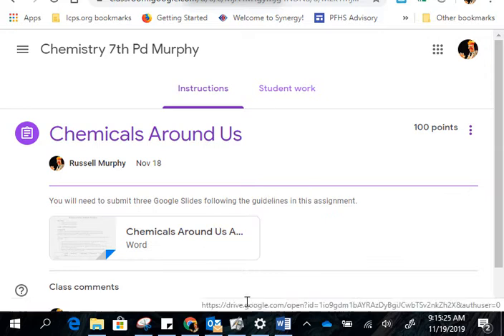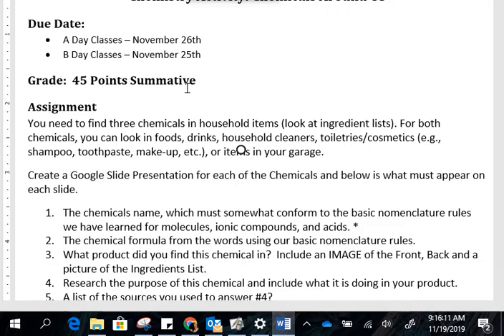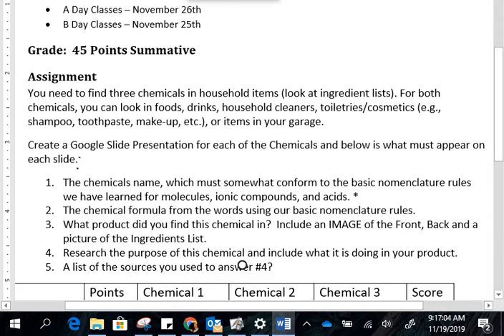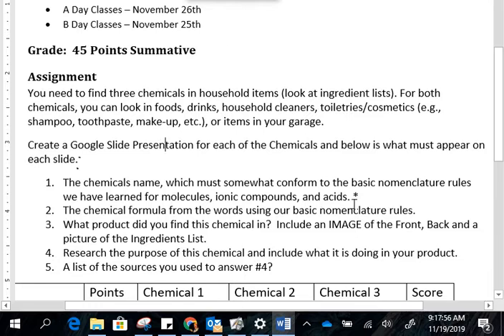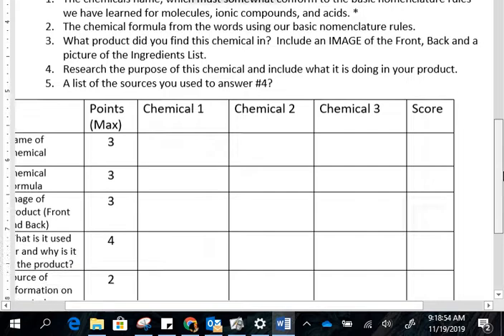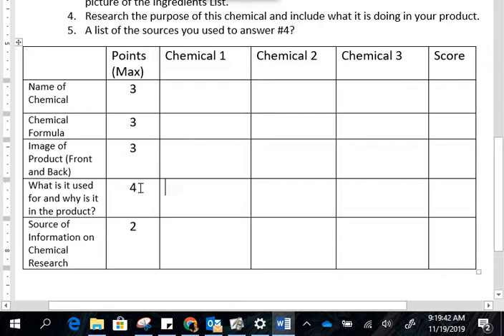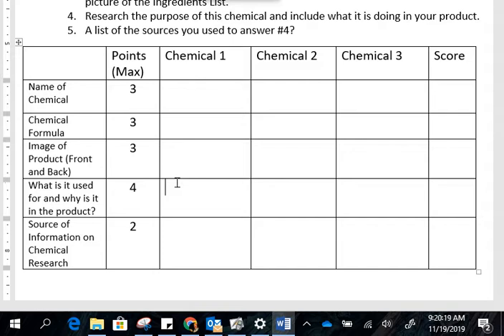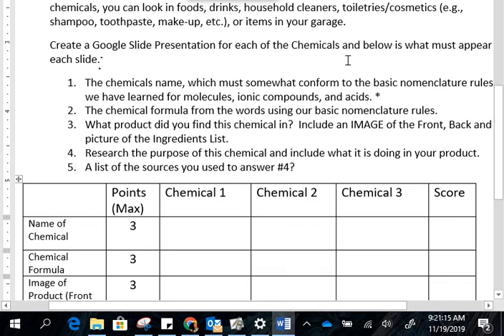Chem Around Us Project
Using Nomenclature Rules at Home